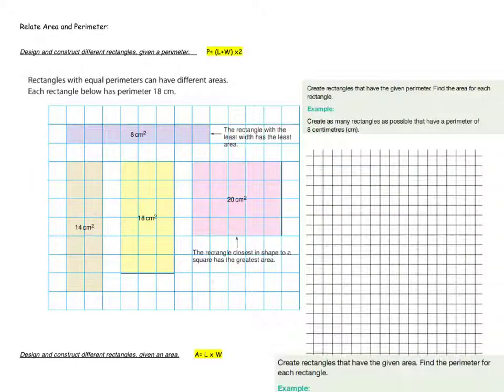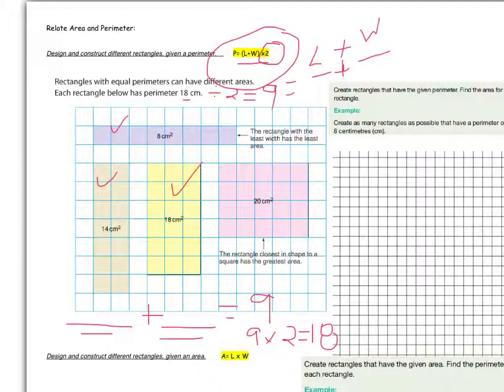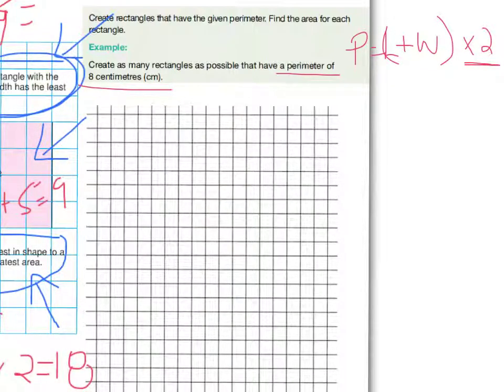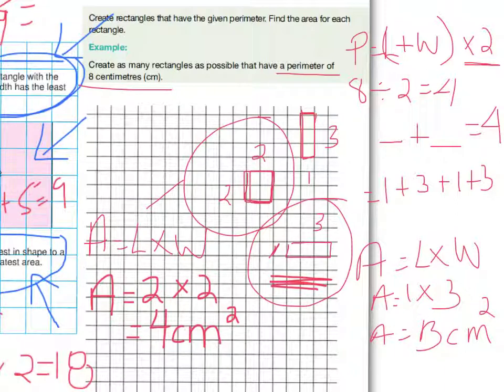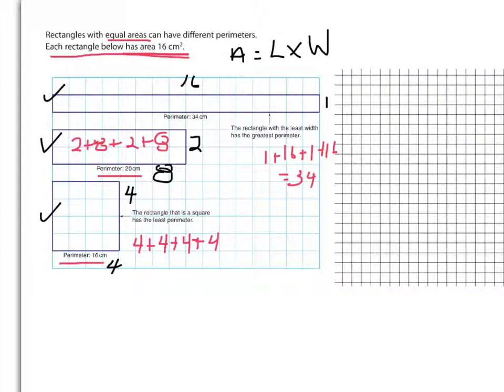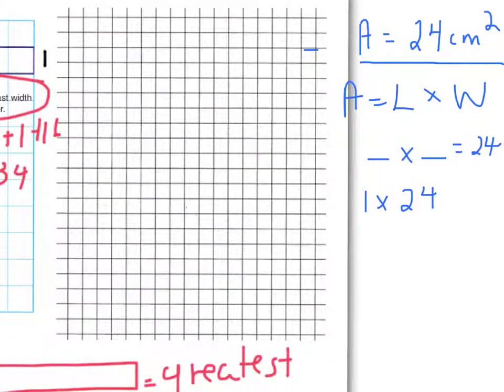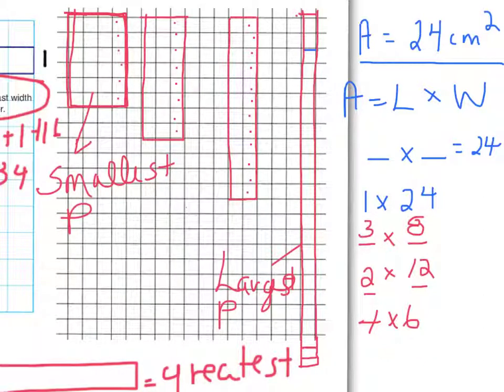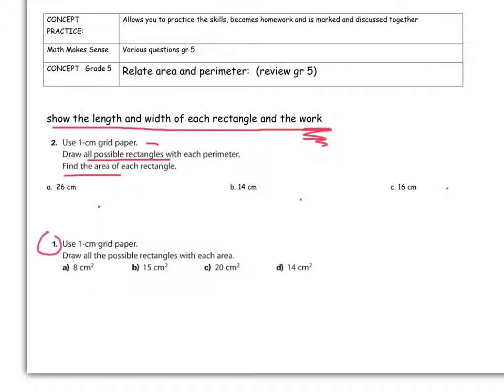gr 5-6 relating area to perimeter